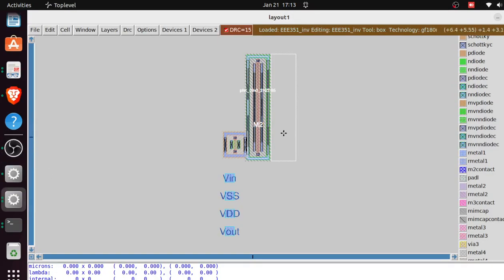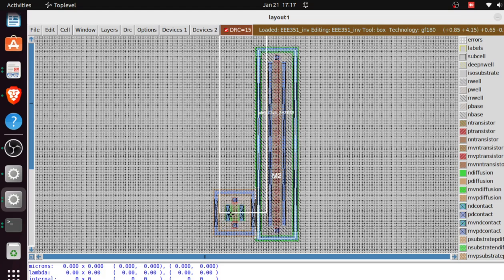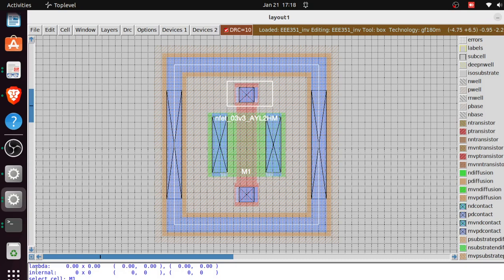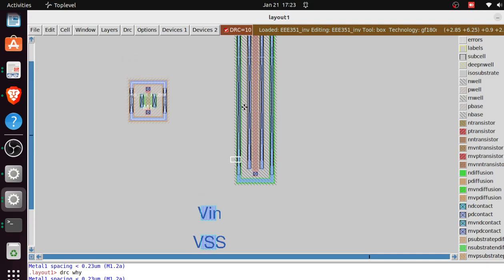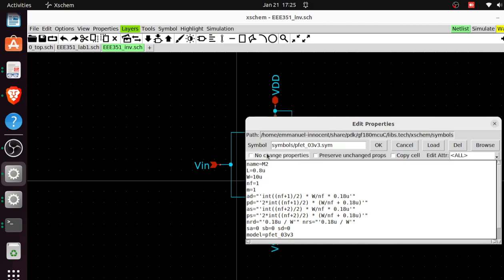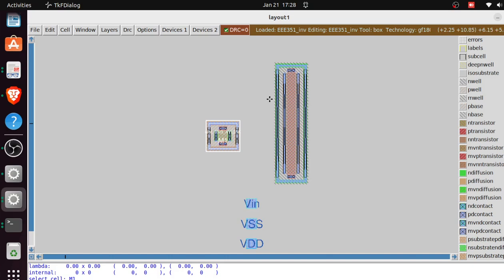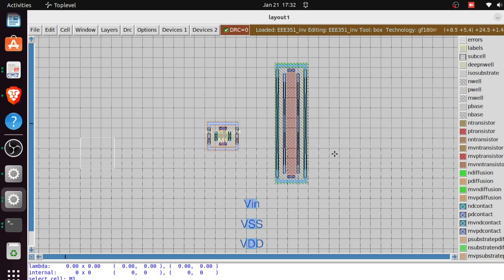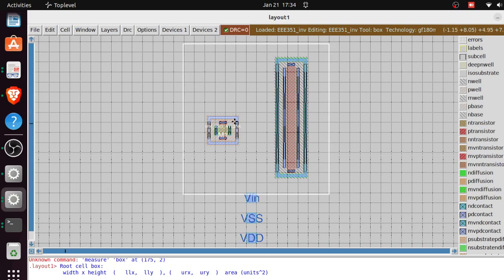EEE351_13: Netlist Driven Layout (Part 2)